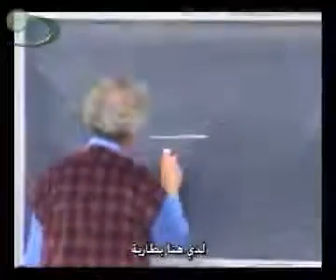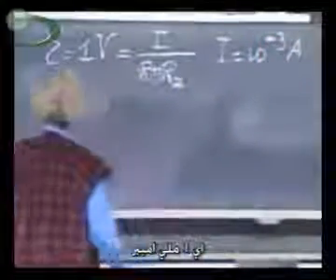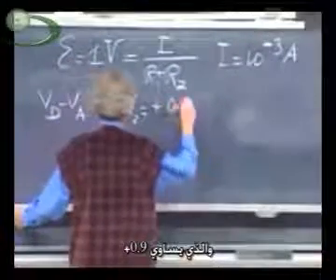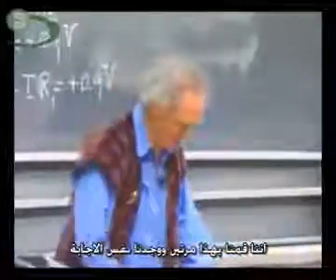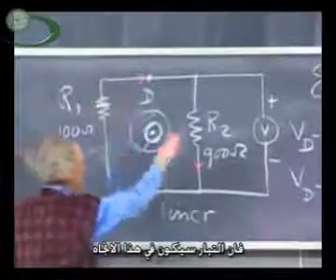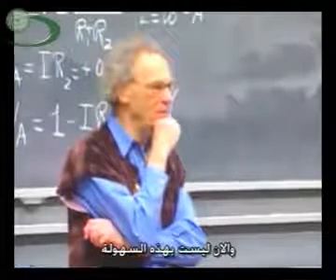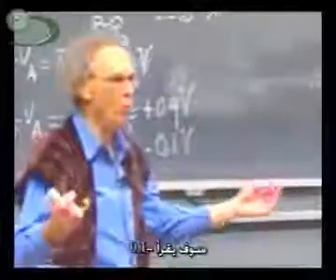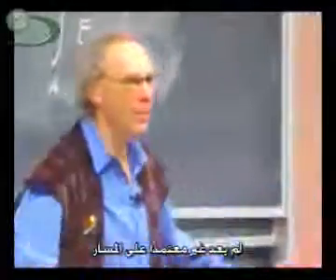5 Electromagnetic Induction الحث المغناطيسي